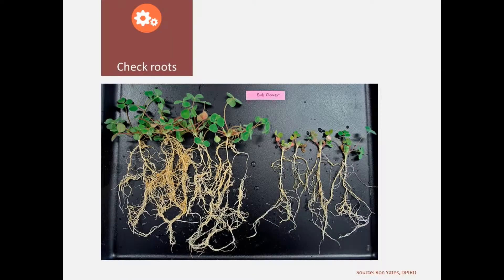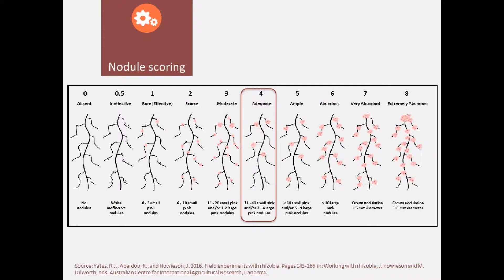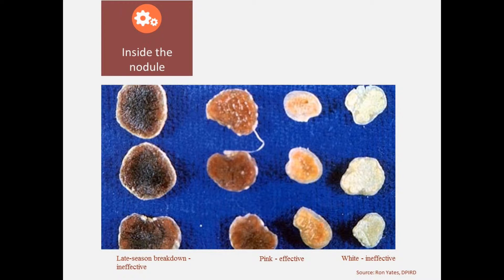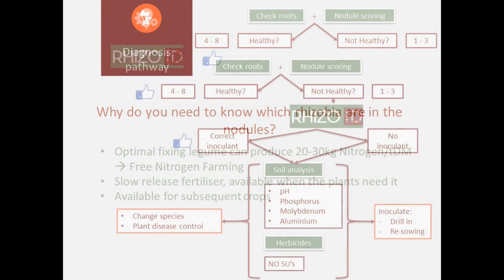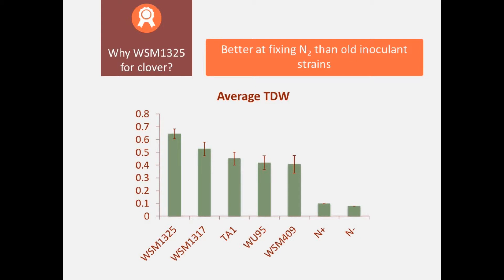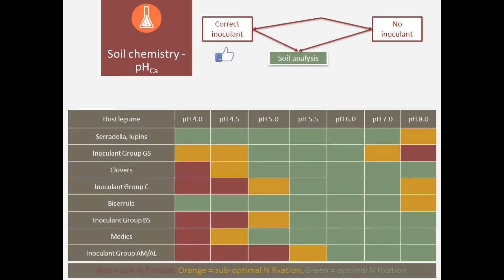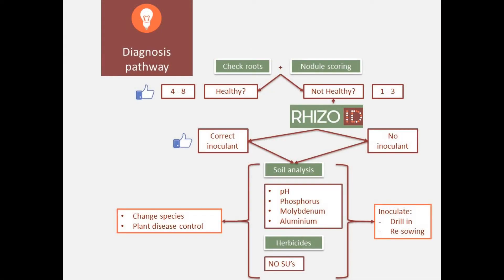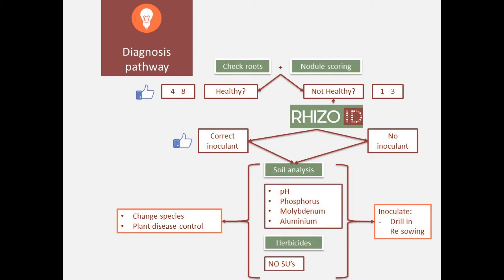Diagnosing legume constraints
Dr Sofie De Meyer from MALDI-ID outlines how farmers can identify how well legumes fix nitrogen and diagnose the cause of low fixation. This video was filmed at a Smart farms Small Grants event funded by the Australian Government's National Landcare Program.